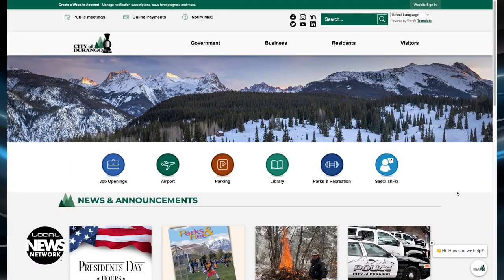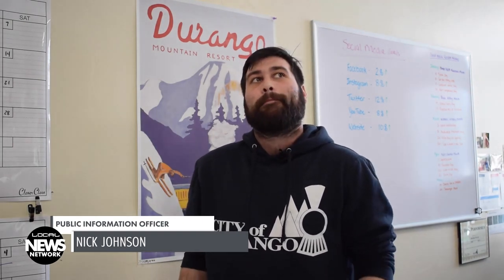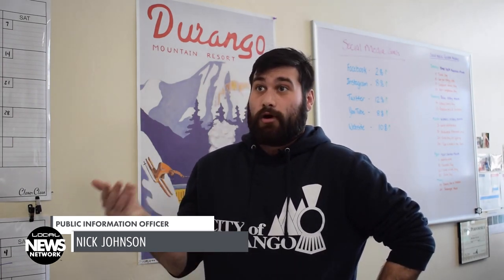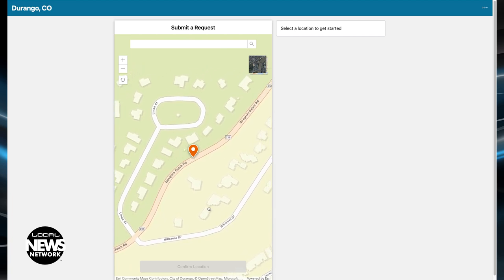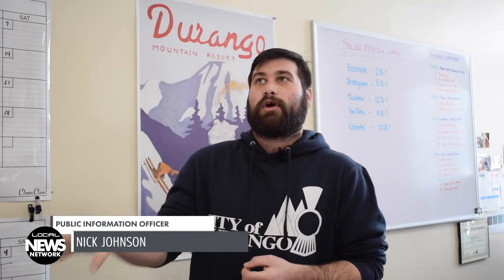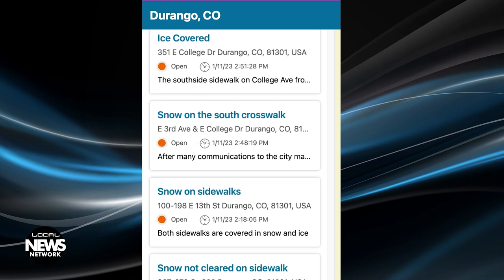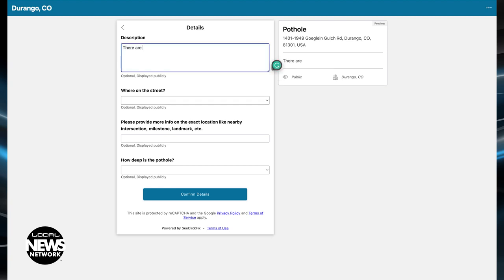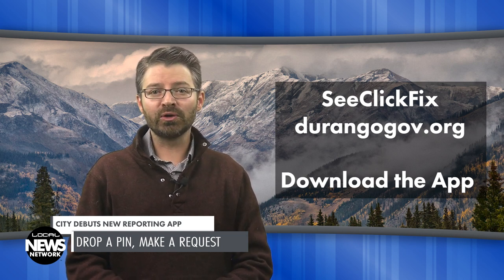See, Click, and Fix!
The City of Durango has launched a new system to report issues in and around the city called SeeClickFix. The name is fairly self-explanatory - see something amiss, click a photo of the issue (e.g. a pothole on a busy road), and send it off to the City to fix. The process is meant to be more streamlined than the previous reporting tool the City used, and the hope is that it will be more user-friendly for everyone. By Hannah Robertson.